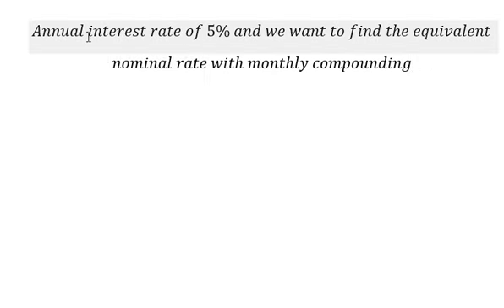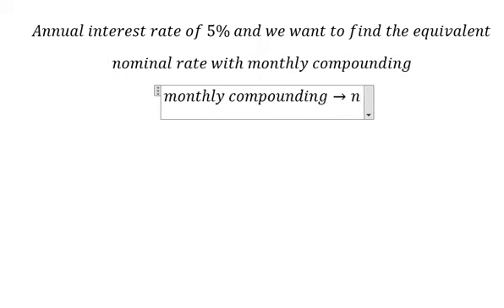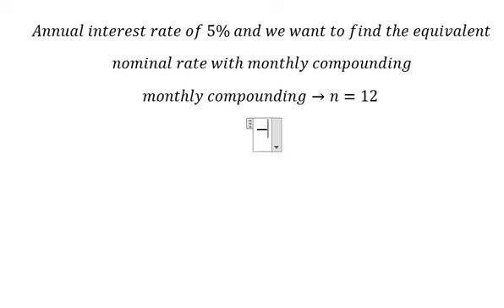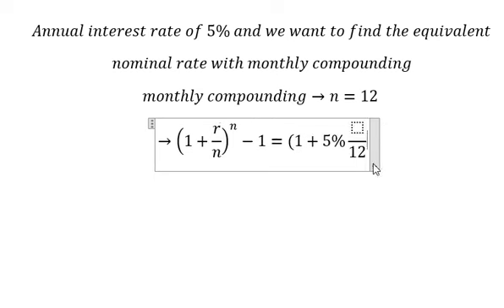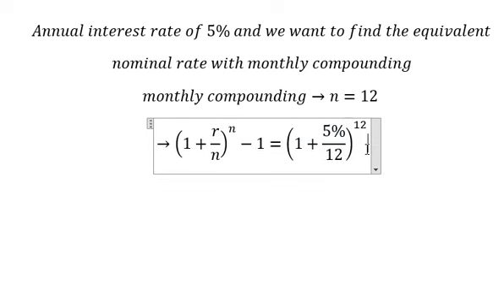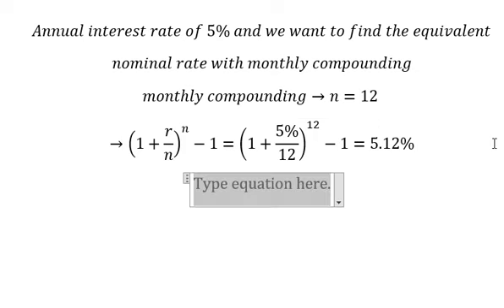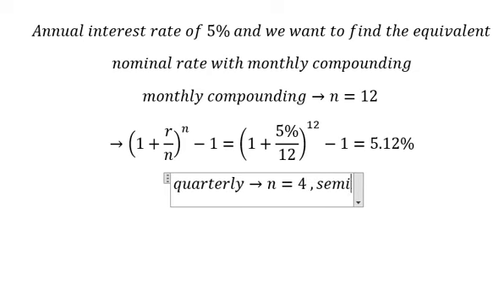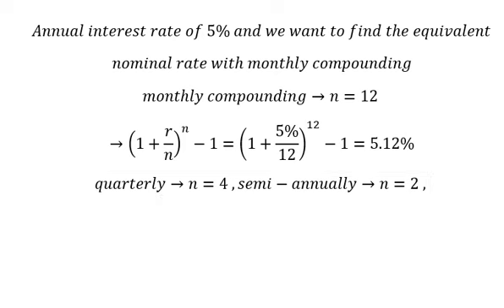Annual interest rate of 5% and we want to find the equivalent nominal rate with monthly compounding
Here is the technique to solve the question related to nominal rate and how to find them in step-by-step